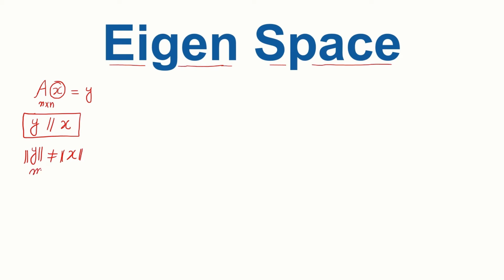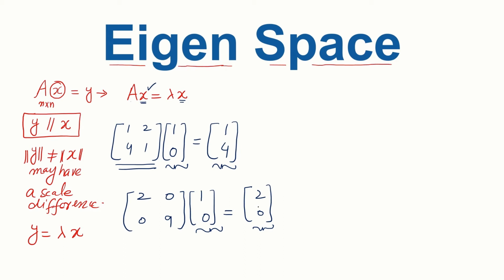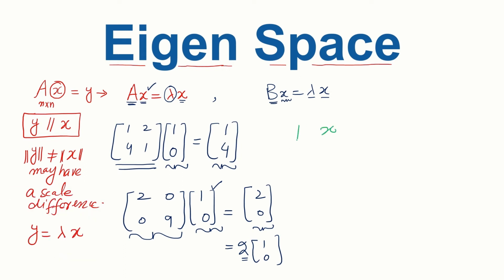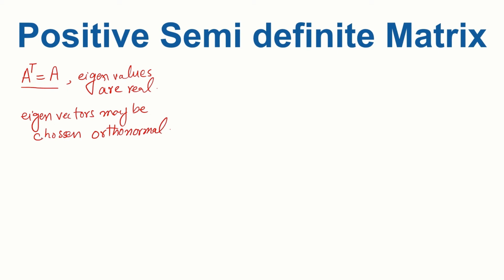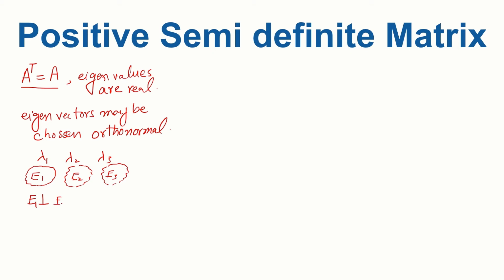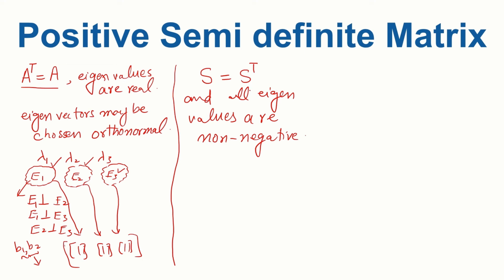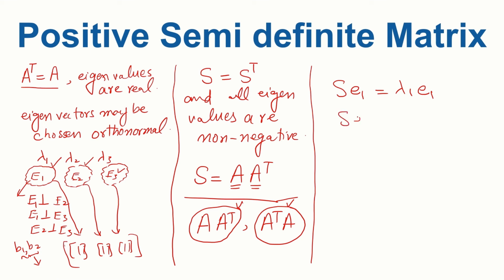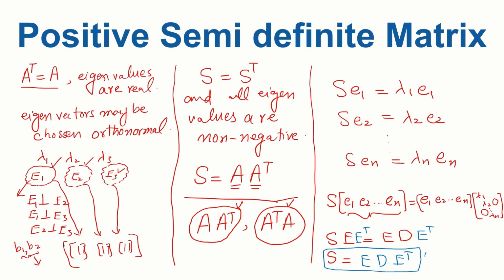Singular Value Decomposition - Part 1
We will discuss the following in this video:
🕕 (0:00:30) Introduction
🕕 (0:01:27) Eigen Space
🕕 (0:09:45) Positive Semi-Definite Matrix